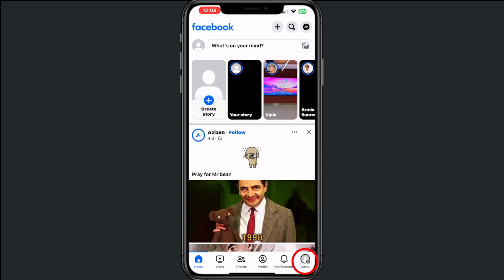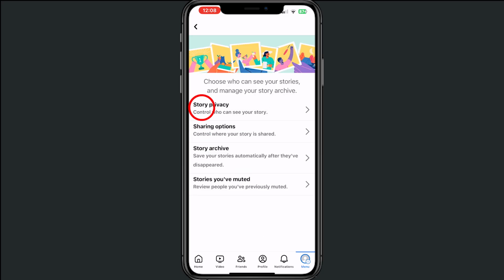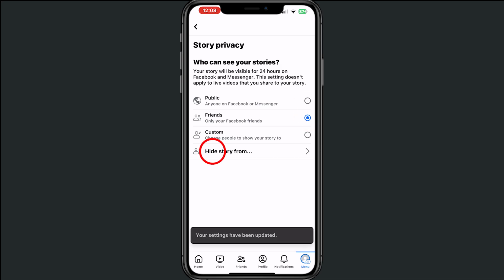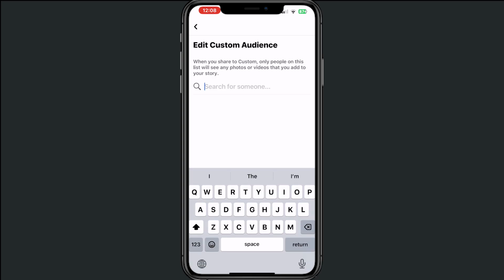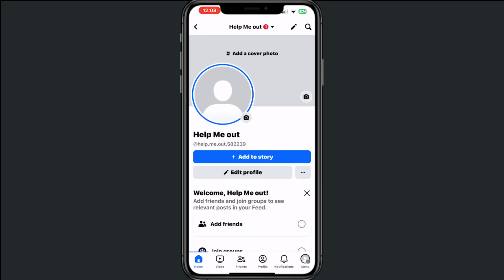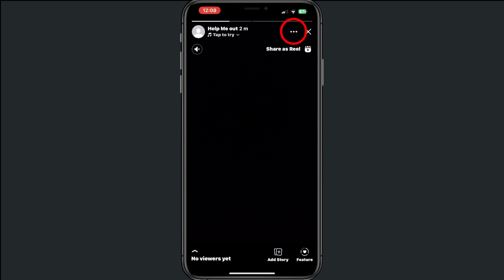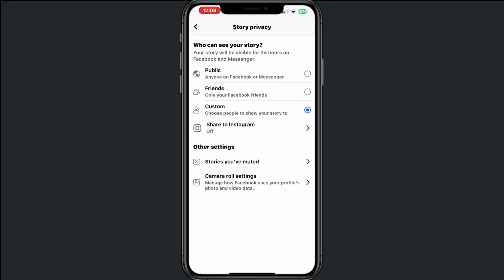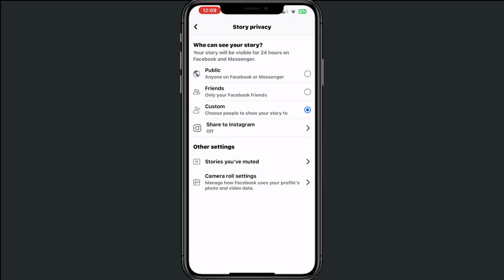How To Hide Story On Facebook - Easy Guide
How To Hide Story On Facebook - In this tutorial video, learn how to hide your story on Facebook in 2024. Follow step-by-step instructions to keep your posts private and control who can see your updates on the popular social media platform.